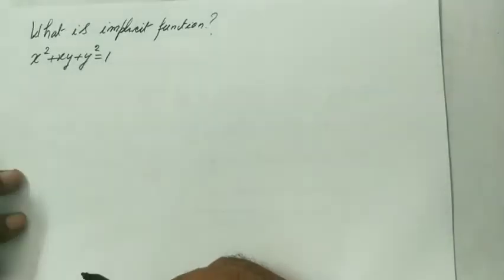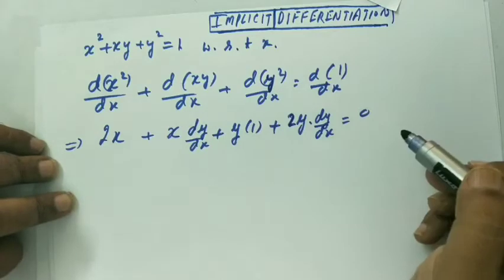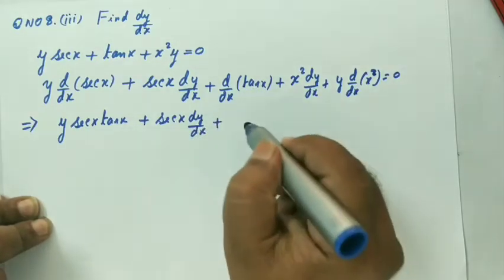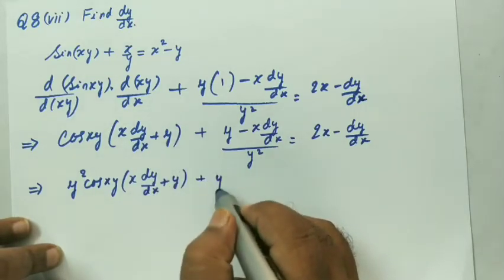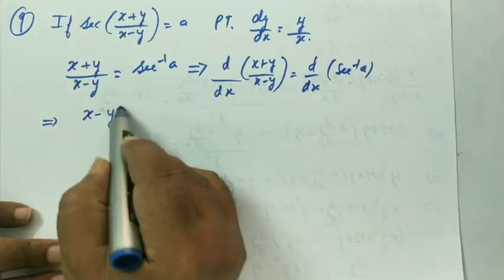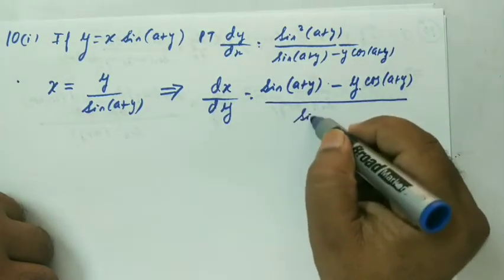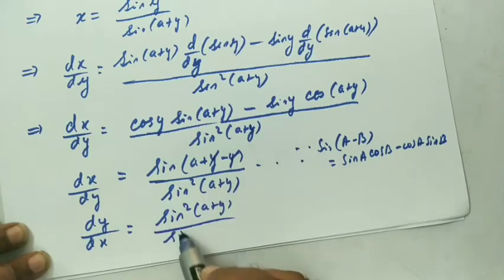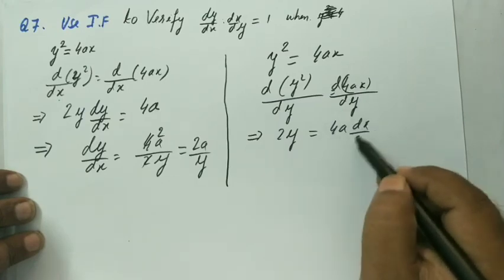Differentiation of implicit functions class 12